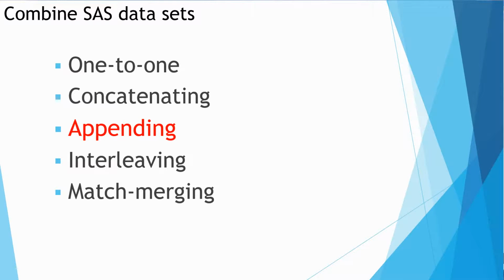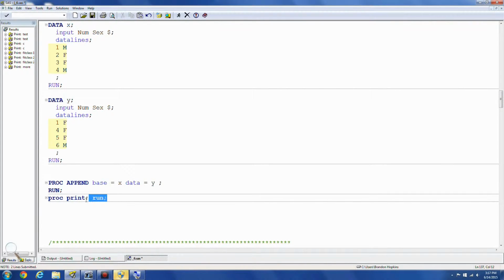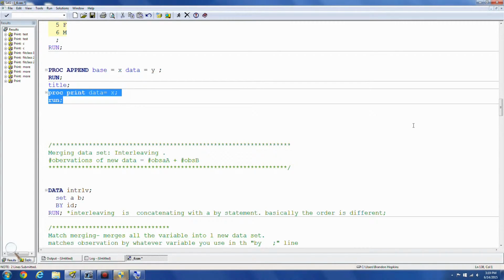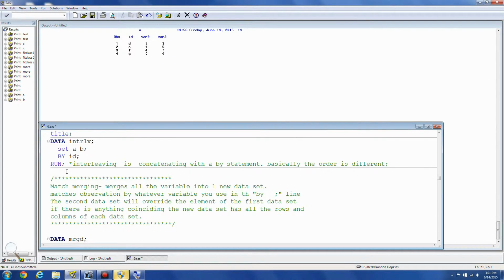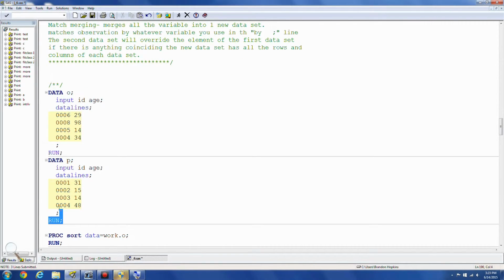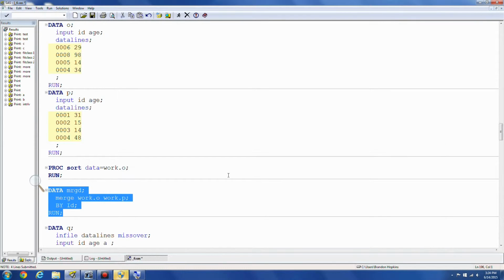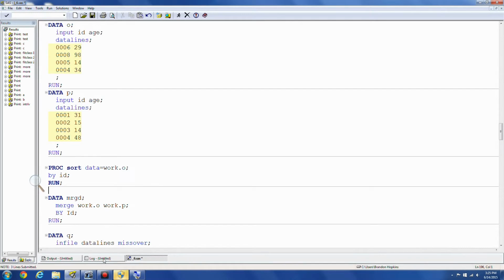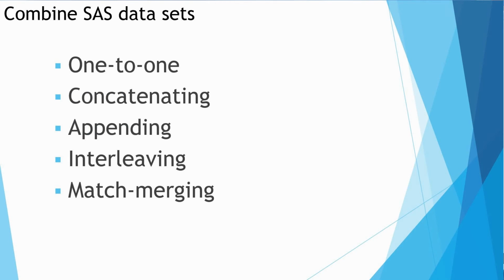Lesson 6: Combine SAS data sets part 2